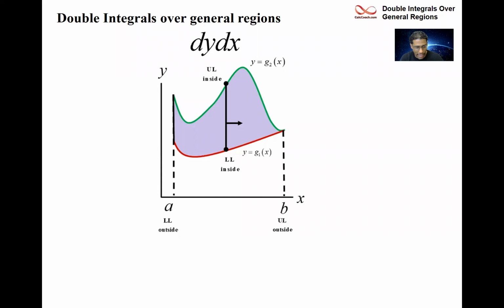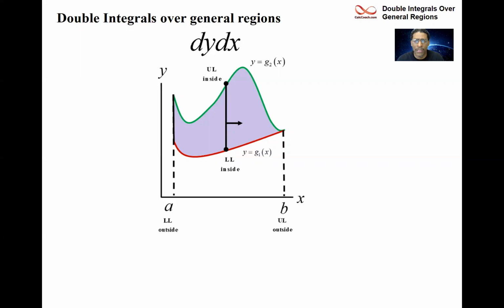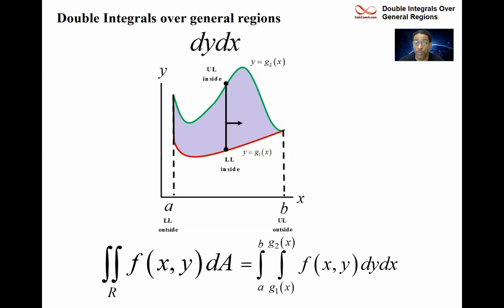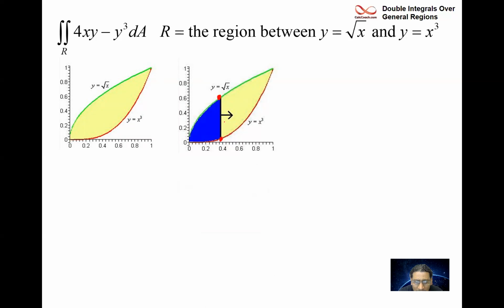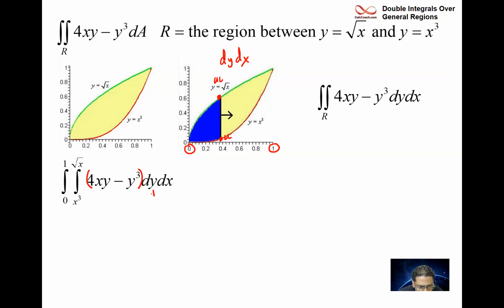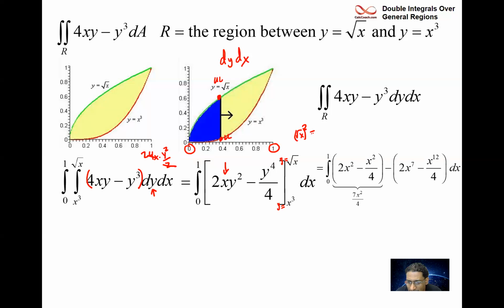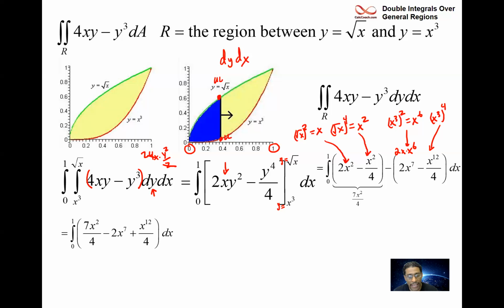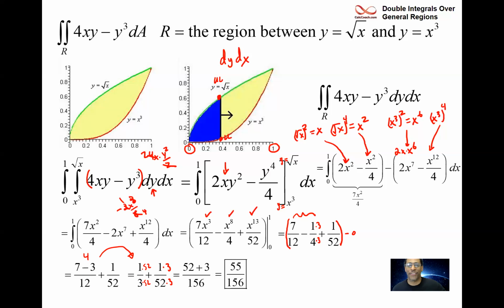Double Integrals Over General Regions - dydx explained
In Multivariable Calculus double integrals come into play.  This video explains how to navigate doing a double integral by integrating y first:  dydx.